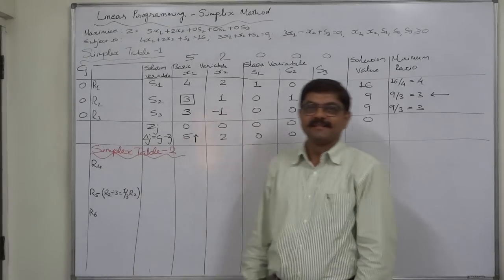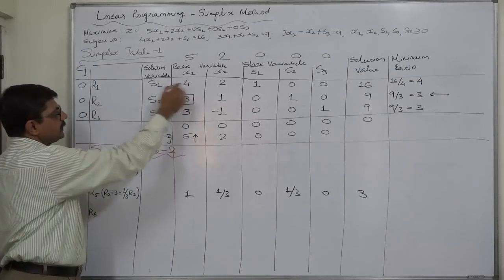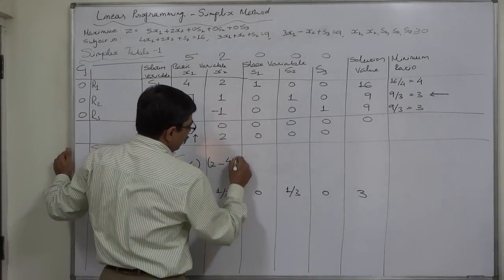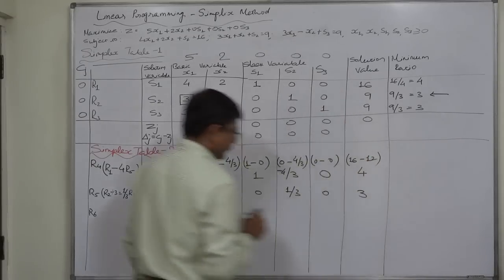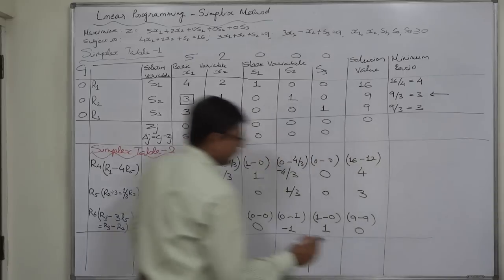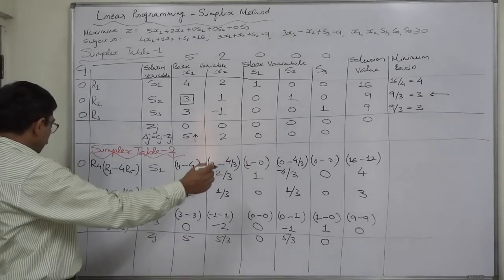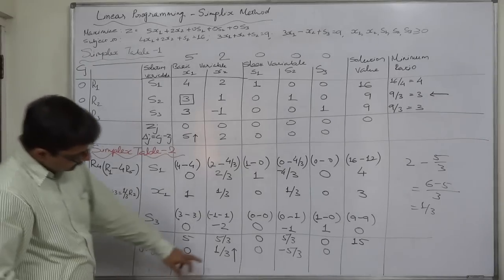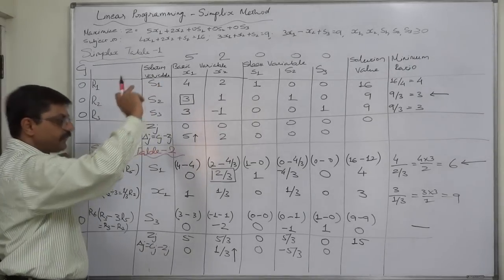Simplex Method 12 When there is tie between two rows Part 3 of 4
Linear Programming

Simplex Method

1) Choose the variable with the greatest positive Cj - Zj value to enter the solution.

2) Determine the row to be replaced by selecting the one with the smallest (non-negative) ratio of quantity to pivot column.

3) Calculate the new values for the pivot row.

4) Calculate the new values for the other row(s).

5) Calculate the Cj and Cj - Zj values for this tableau. If there are any Cj - Zj numbers greater than zero, return to step-1.

In the maximization LPP discussed here, in the first simplex table there happens to be the tie between two rows, i.e. the minimum "Replacement Ratio' of two rows happens to be equal. That means form that point the solution can go further in two directions and one of them can be a longer path to reach the optimal solution.